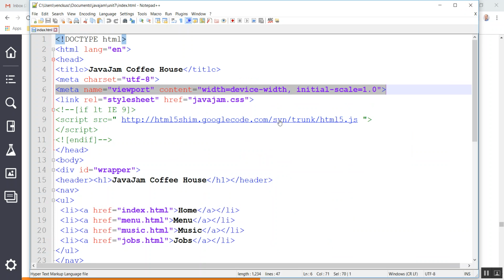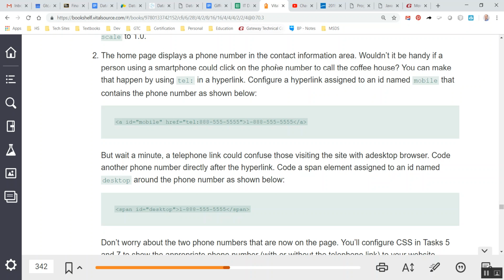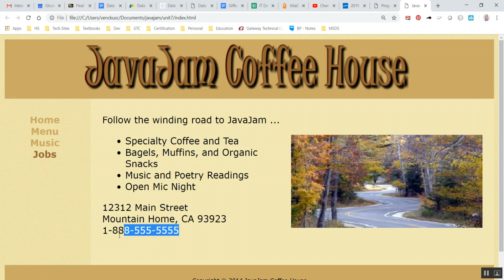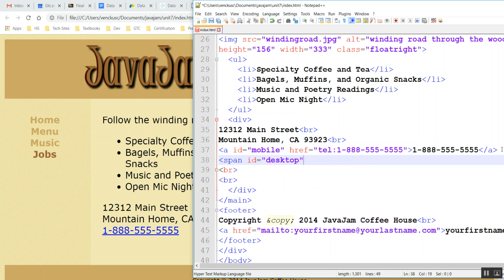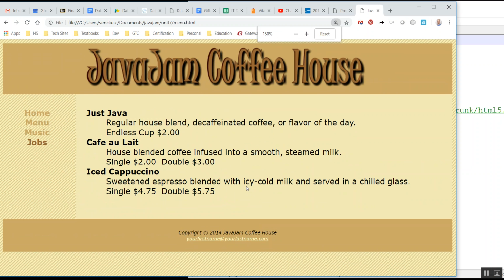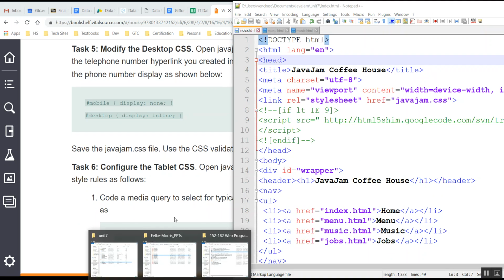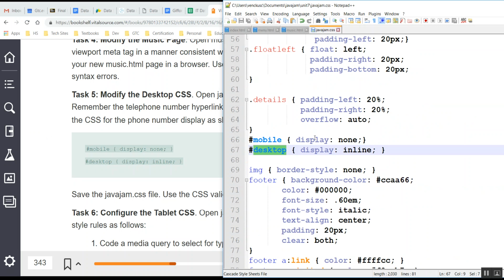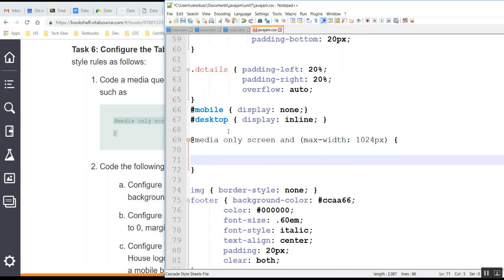Unit7_LinksLayoutMobile_2_11/28/2018 2:29:58 PM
Mobile Layout